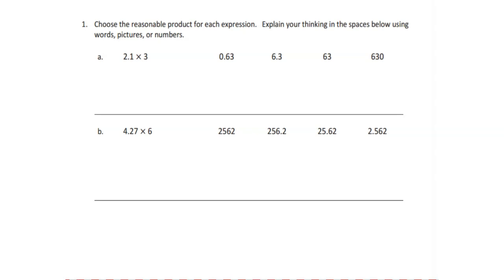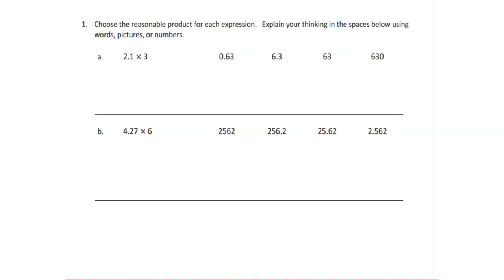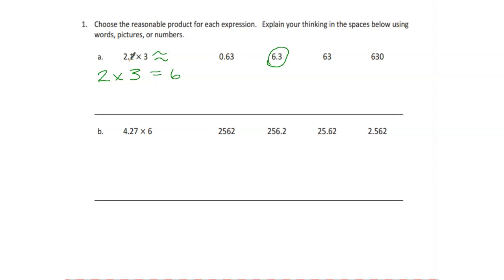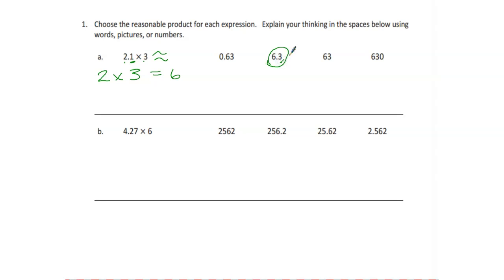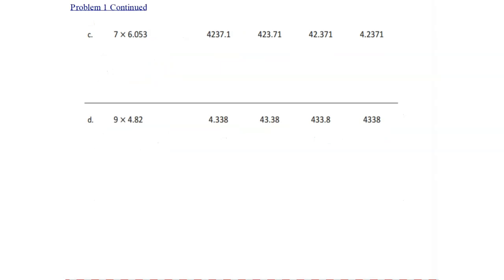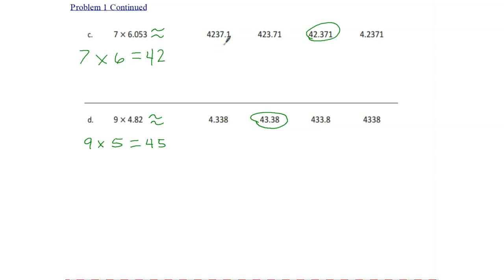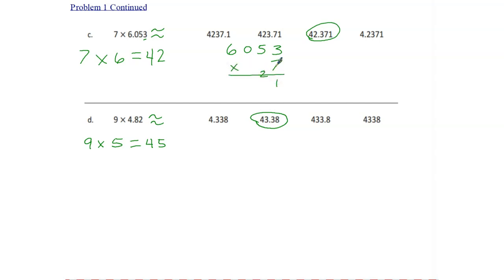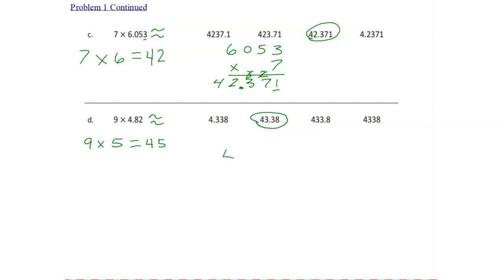Grade 5 Module 1 Topic E Lesson 12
Objective: Multiply a decimal fraction by single-digit whole numbers,
including using estimation to confirm the placement of the decimal point.